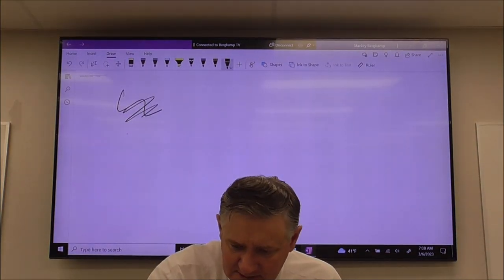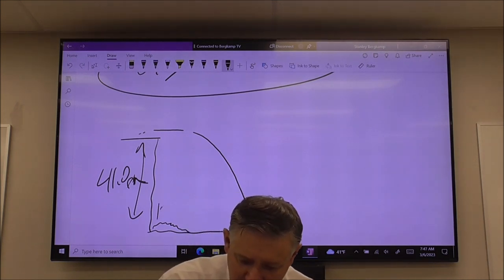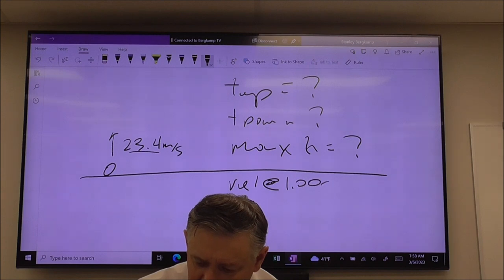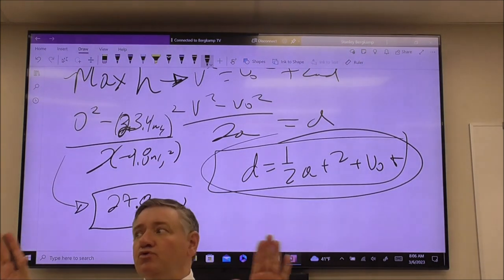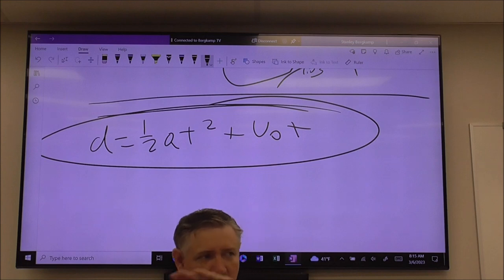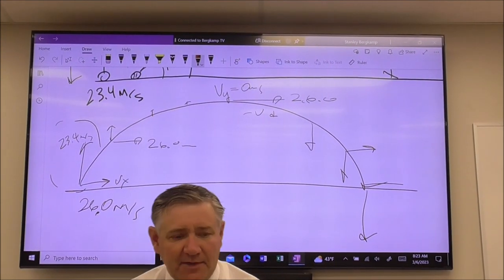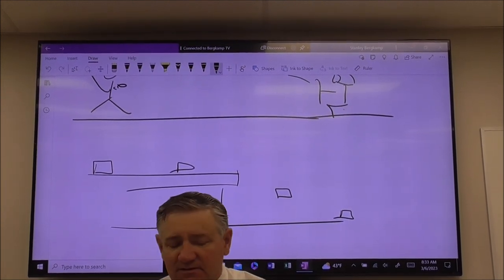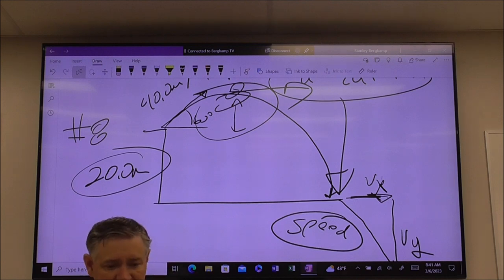Projectile Motion Day 2 Spring 2023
Ground-to-ground motion is explained.